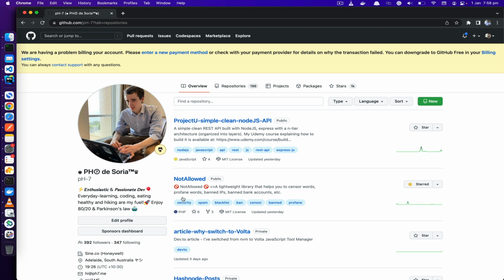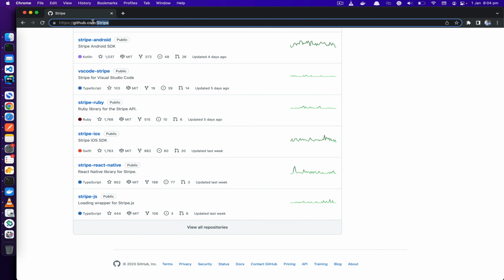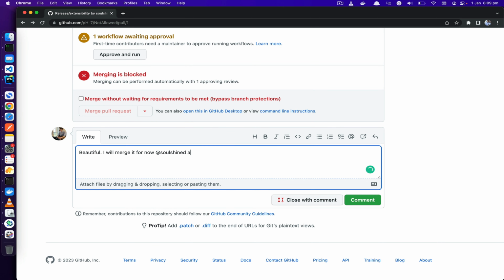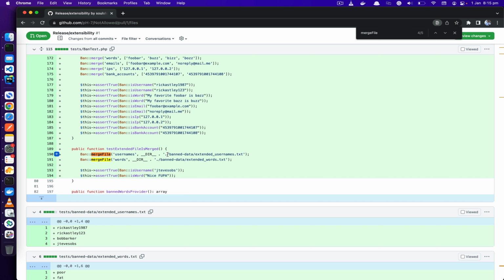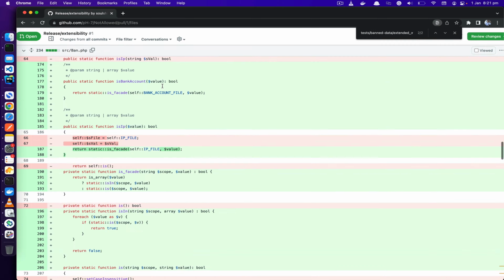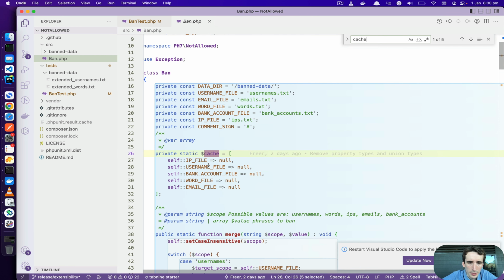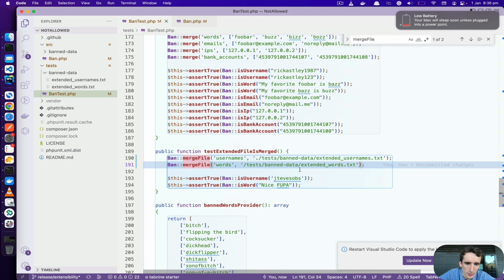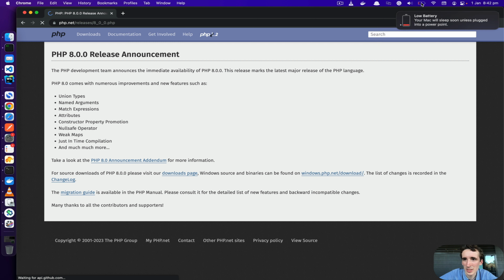GitHub & Open-Source Contributions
Let's learn more about GitHub and open-source contributions ⚡

✓ Create great contributions and high-value PRs 🚀

☕️ Do you like my work? Well, you can offer me a coffee?